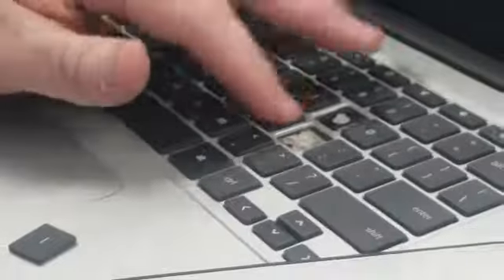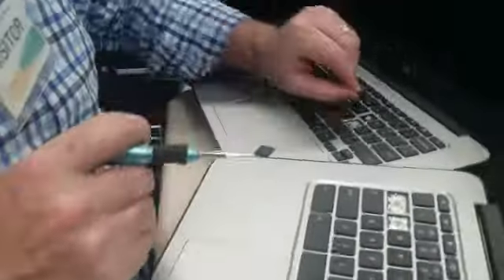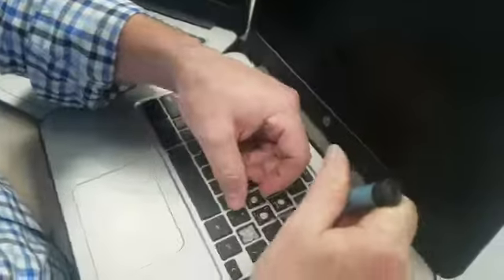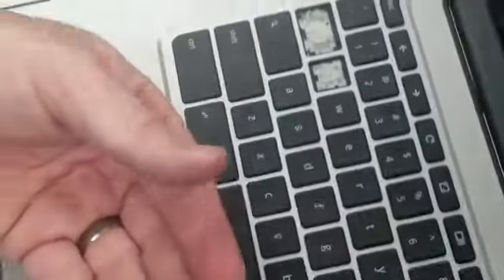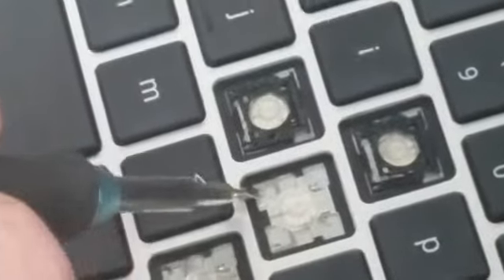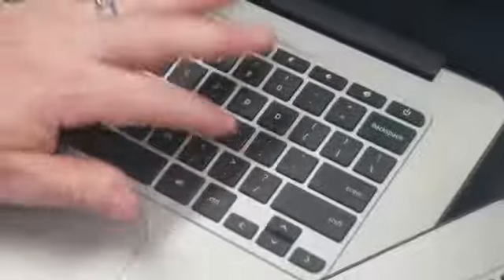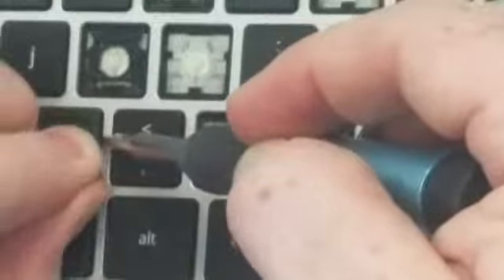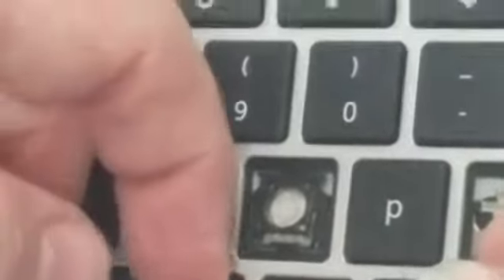How to fix/replace chromebook keys?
Chromebook keys keep falling after student use? Have many old Chromebooks that don't work? Want to see if some can be salvaged? Try switching  chromebook keys. It's easy just takes patience and practice. Watch us put a couple of Chromebooks keyboards together.